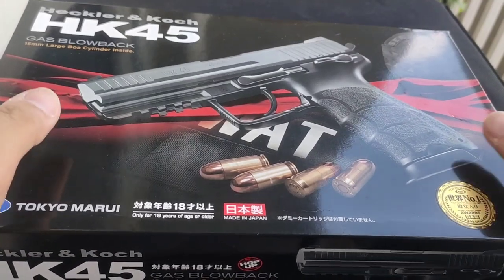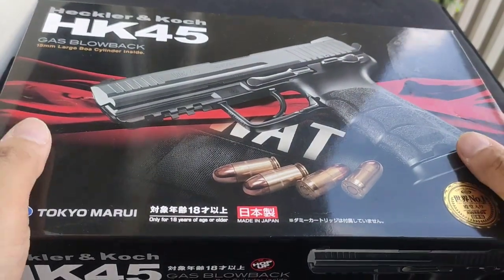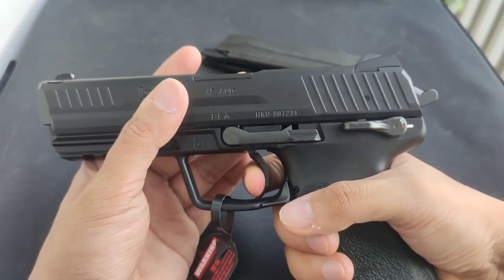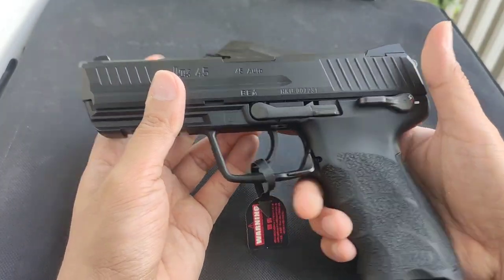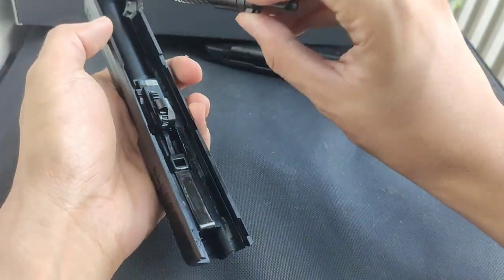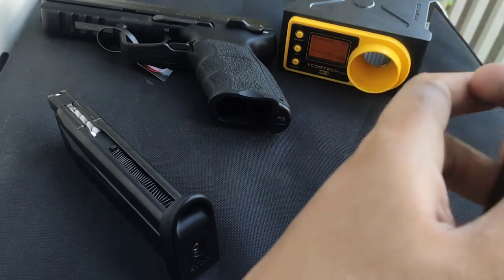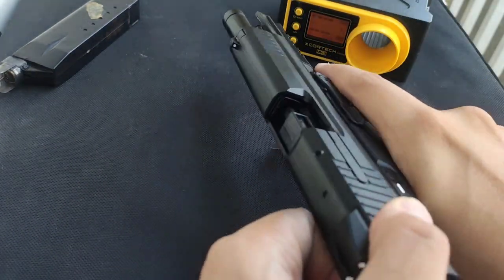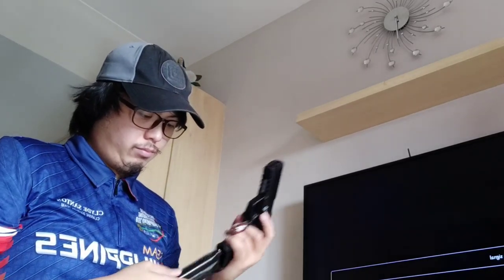Tokyo Marui HK45 - Mr. Wick weapon for doge revenge!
John Wick Chapter 1 nearest GBB model 😌

Anyway another JW pewpew review.